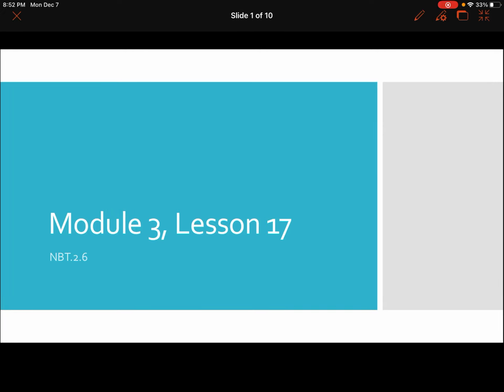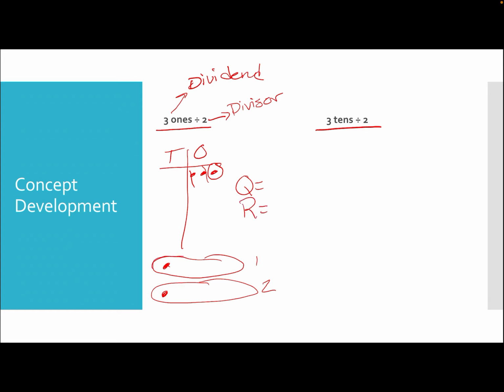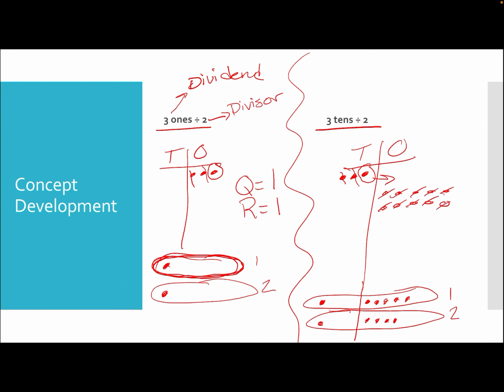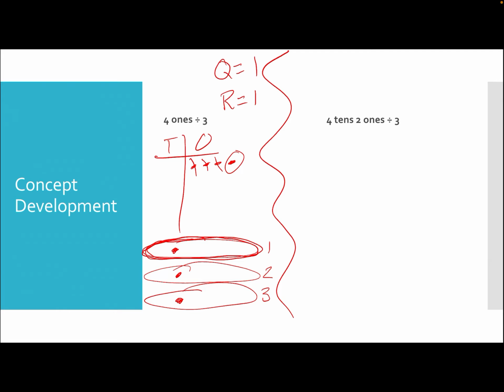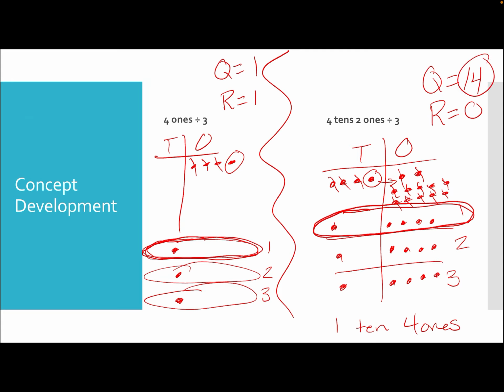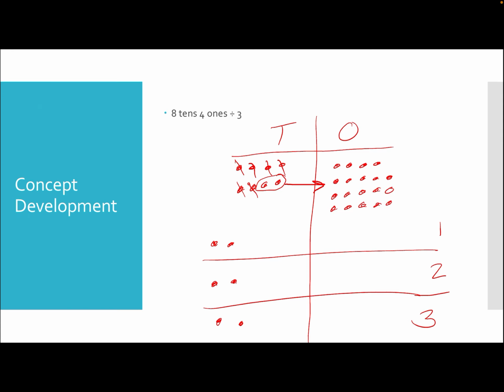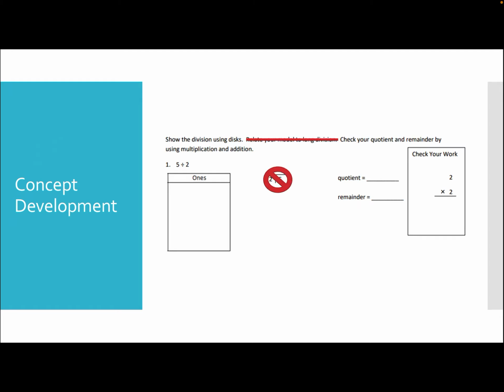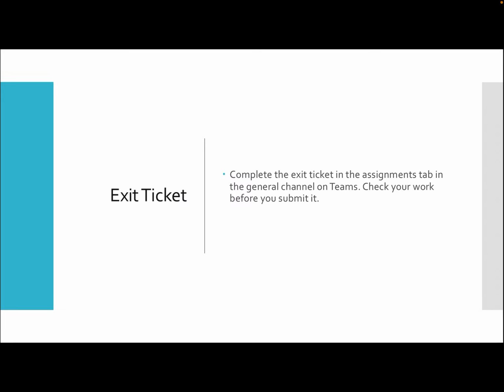Module 3, Lesson 17 Video